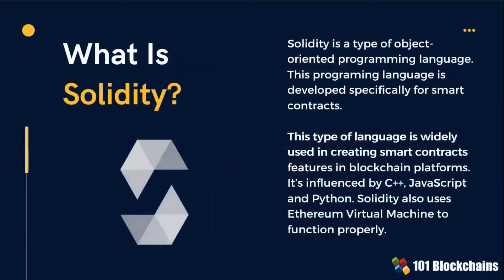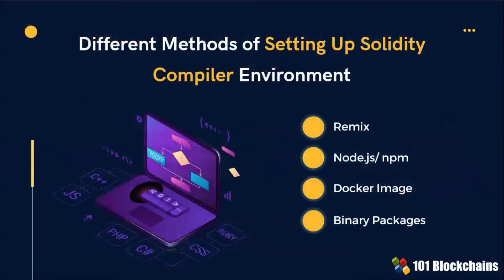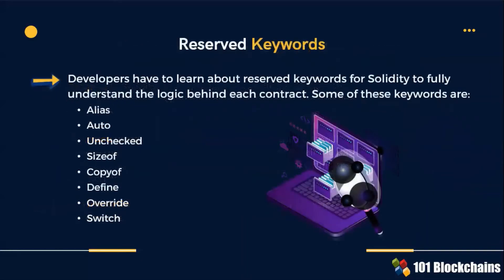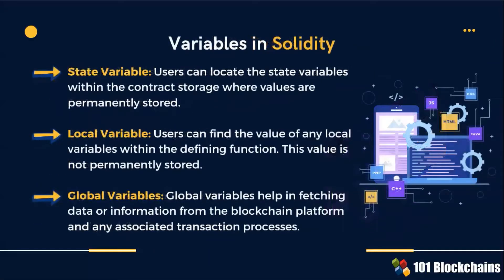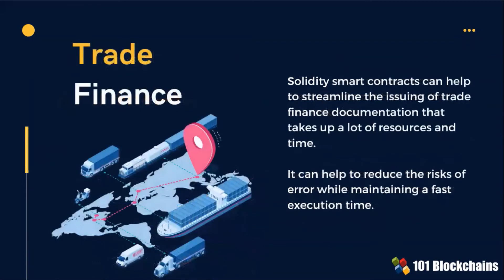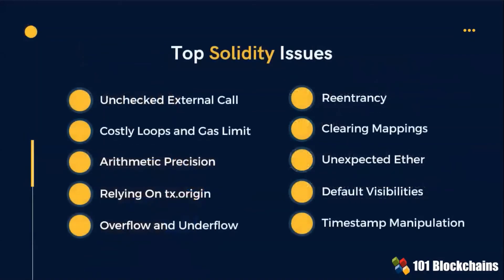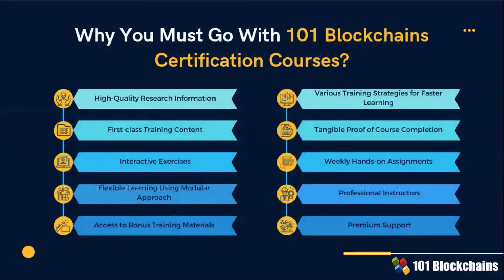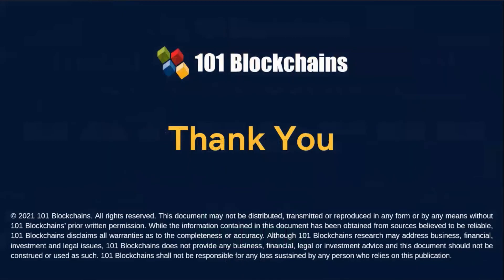Introduction to solidity - 101 Blockchains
Solidity is the preferred programming language for developing smart contracts and decentralized applications. It is object-oriented in nature and draws inspiration heavily from JavaScript, Python, and C++. You need a clear understanding of Ethereum, Ethereum Virtual Machine, and the working of smart contracts before you dive into Solidity. The most interesting thing about learning Solidity is the ease of understanding the Solidity syntax, data types, and methods for setting up Solidity. In addition, you can also reflect on the different use cases of Solidity in trade finance, financial services, data storage, and digital identity services.

Dive deeper into the fundamentals of Solidity for leveraging the functionalities of smart contracts.

About 101 Blockchains:

101 Blockchains is a platform for accessing information, research, and learning resources regarding enterprise blockchain. We provide blockchain certifications and training courses to help professionals get ahead in their blockchain careers.

If you have any questions regarding solidity or are eager to learn more about the fundamentals of solidity, just write in the comment section below, we’ll be happy to connect.